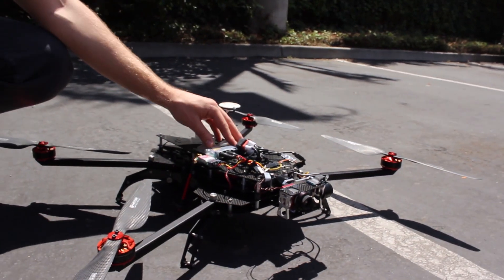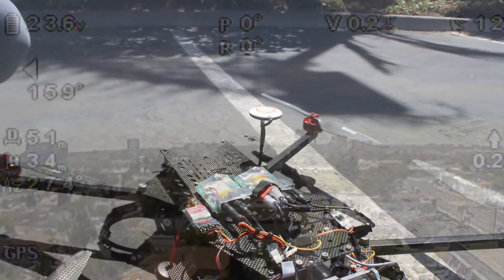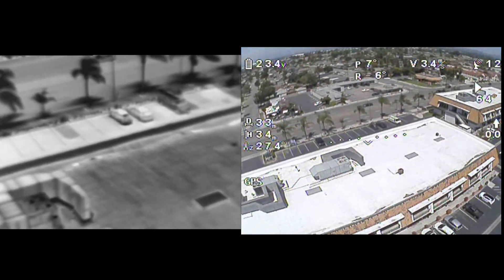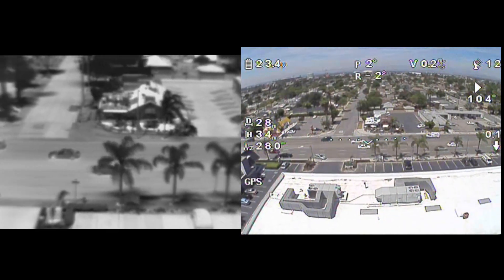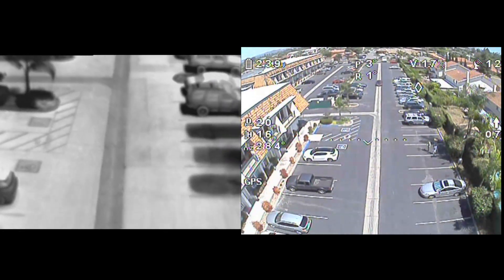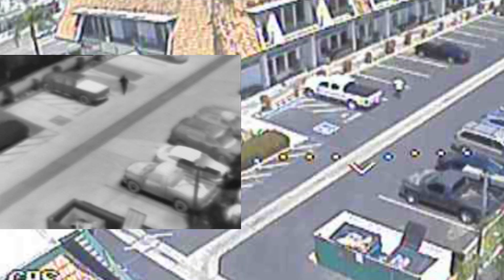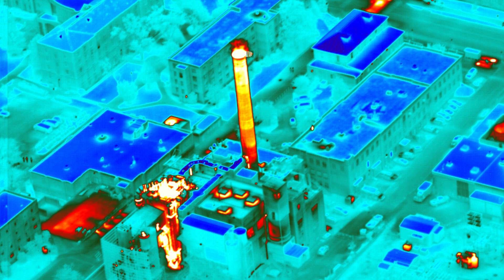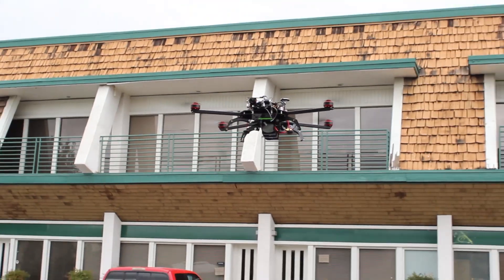Matrix Quadcopter with Thermal Imaging Camera - Thermal Infrared Drone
This video shows off one of our newest prototypes, the thermal vision camera Matrix.

The system is intended for serious professionals looking to get into Infrared and thermal cameras on drones. This system is great for law enforcement, search and rescue, firefighting, security, and much more.